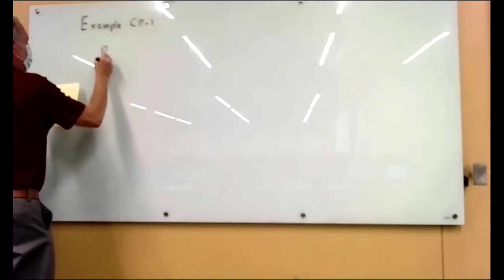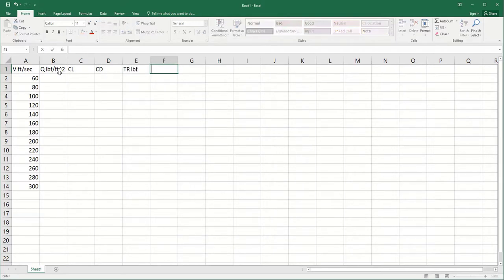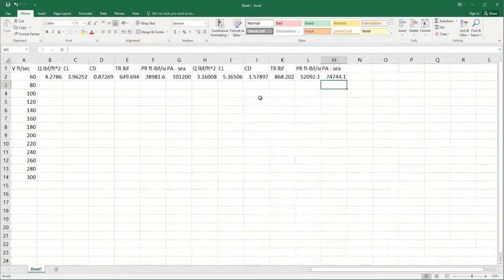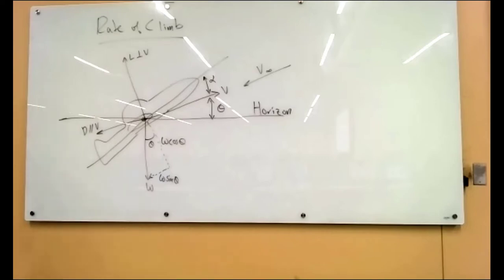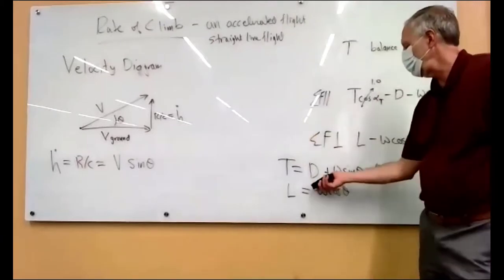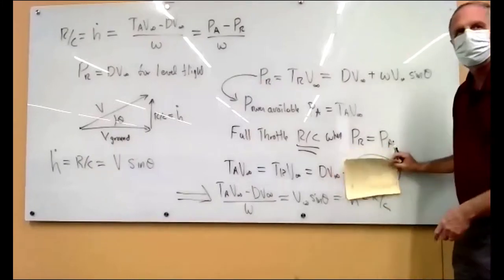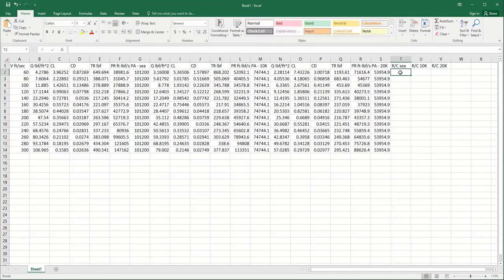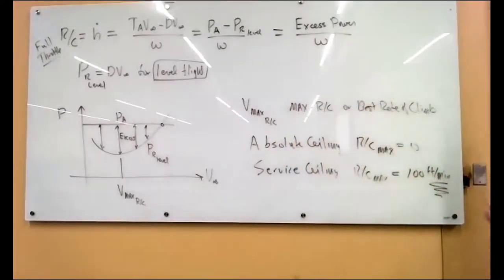Lecture AE324 11 09 2020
Performance Continued: Altitude effects on Thrust and Power Required and Available, Rate of Climb and Ceiling